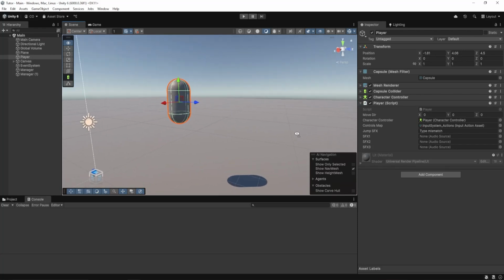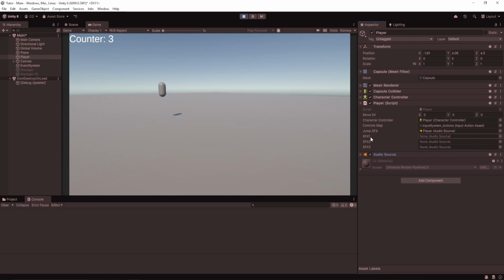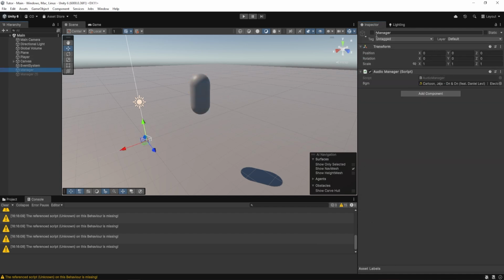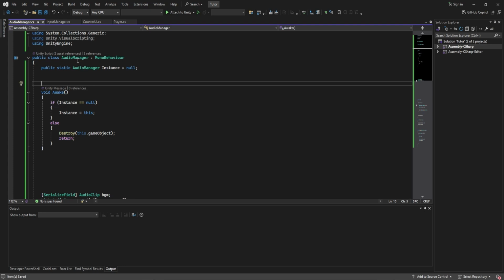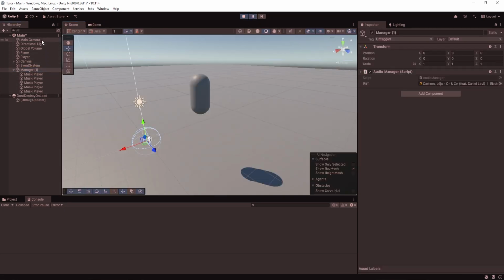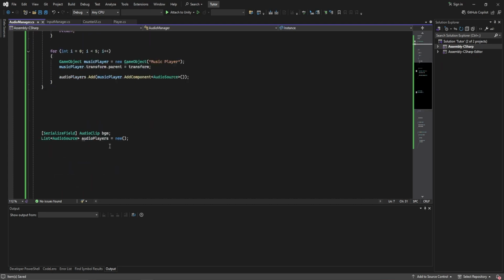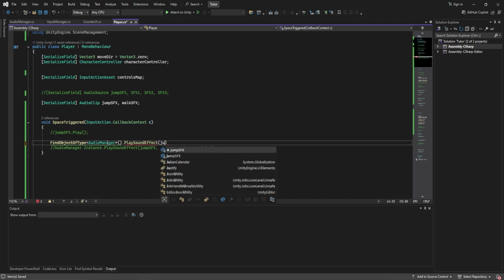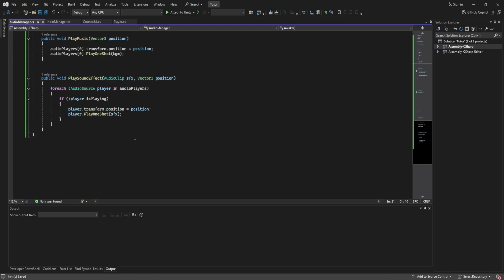[3] Singleton Managers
The basics of a singleton manager.

Static instance